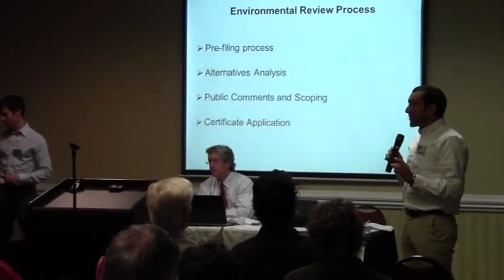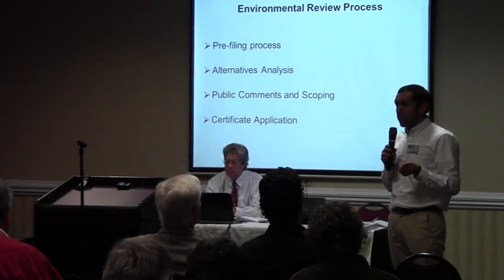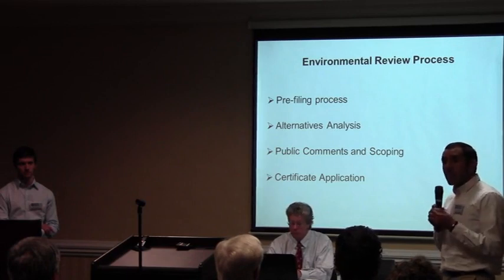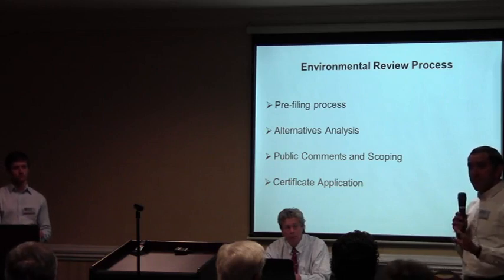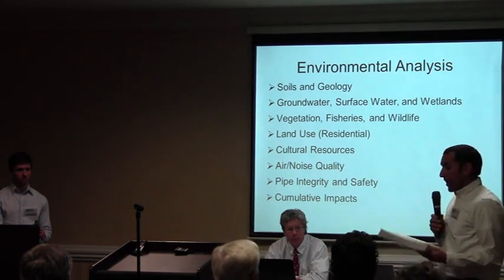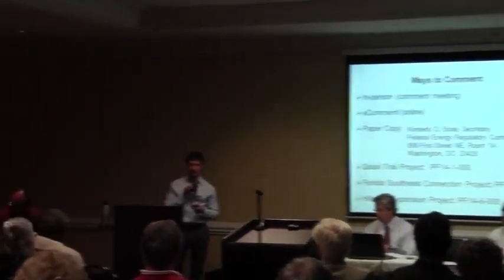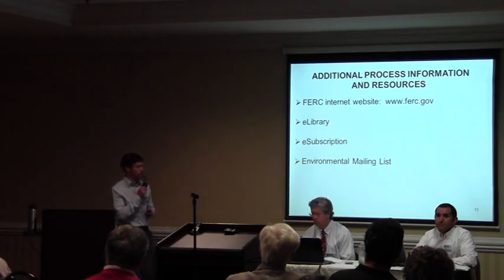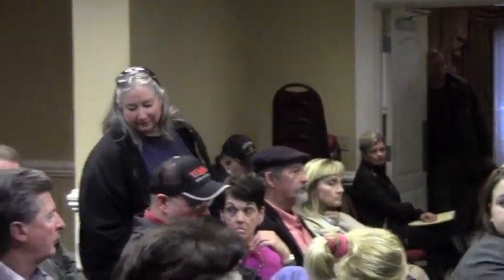04701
Federal Energy Regulatory Commission (ferc.gov) Environmental Impact Scoping Meeting for the Southeast Market Pipeline Project (Sabal Trail) - Valdosta GA - 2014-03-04